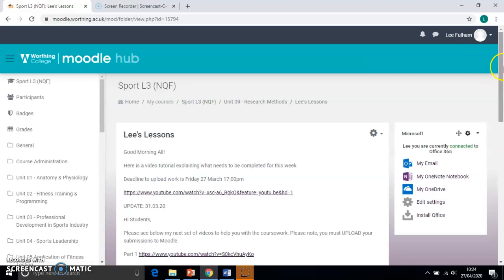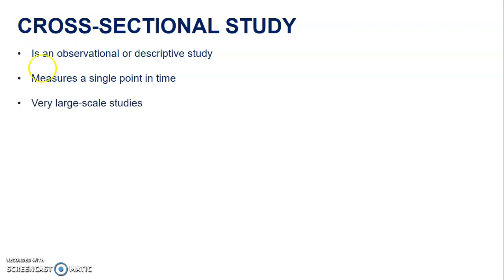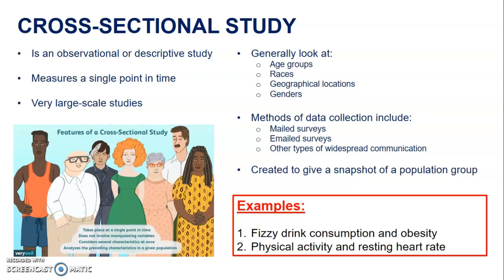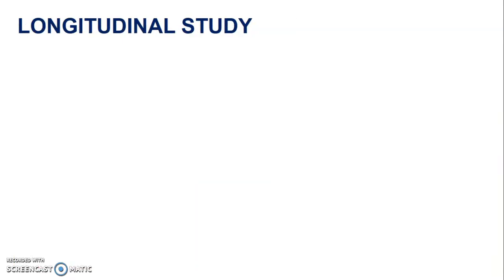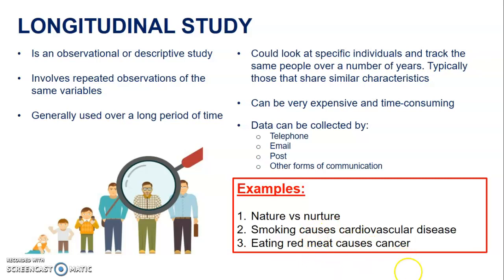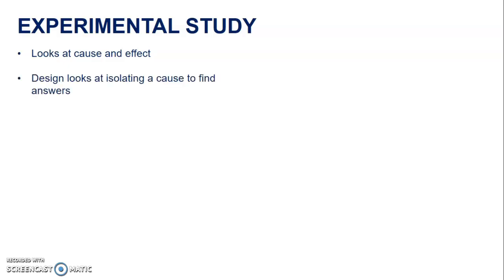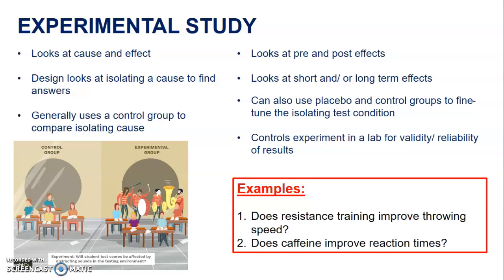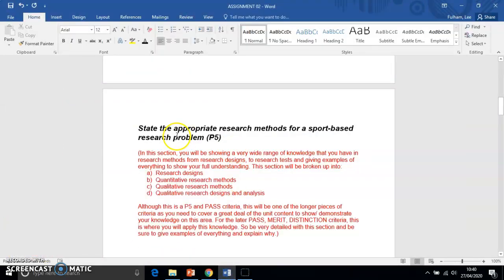Assignment 02 Part 1